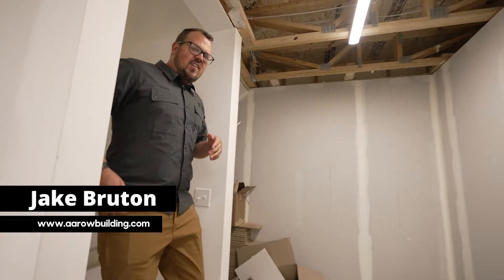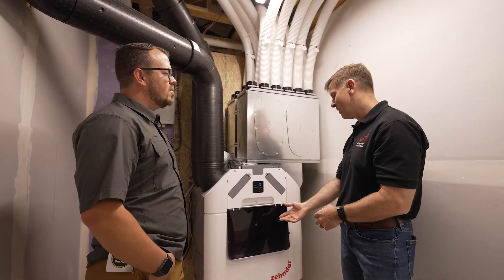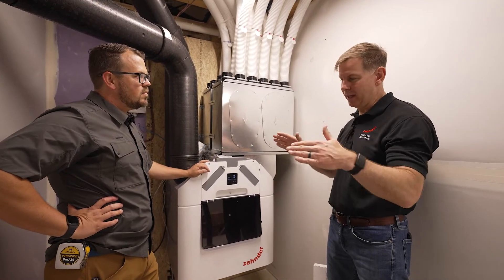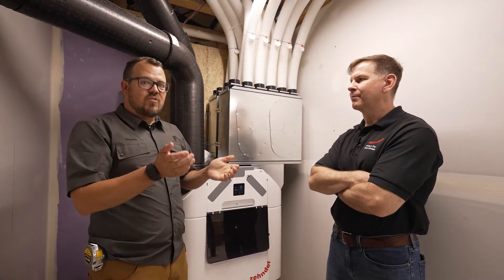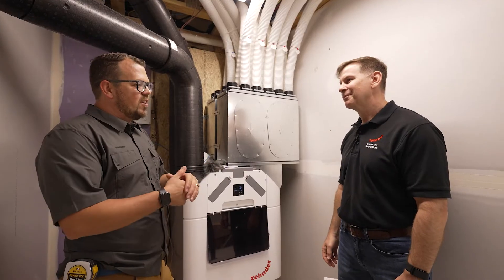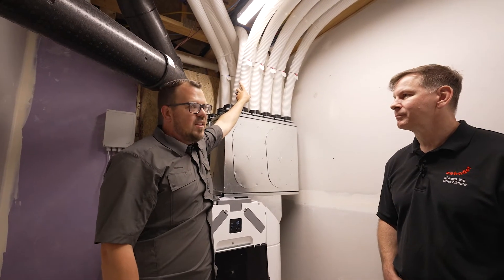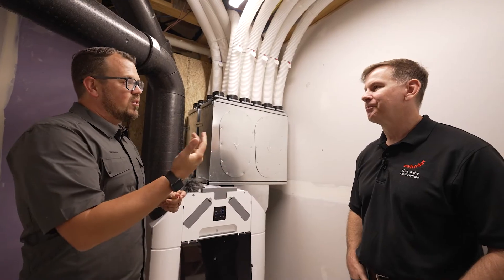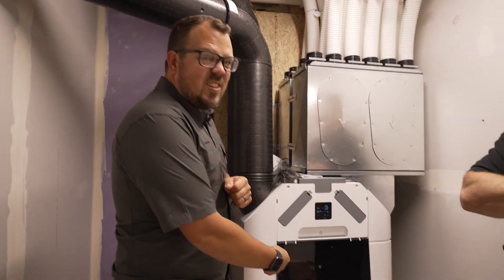Whole Home Ventilation (ERV)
In this week’s video Jake is joined by Chris with Zehnder America to discuss the ERV (Engergy Recovery Ventilator) at the hilltopaarow house. This system provides filtered, tempered, fresh air to the entire home while exhausting the old stale air.